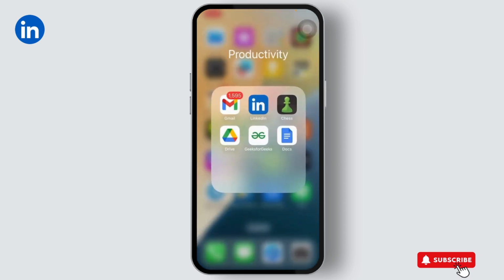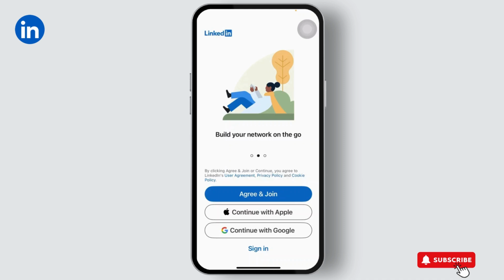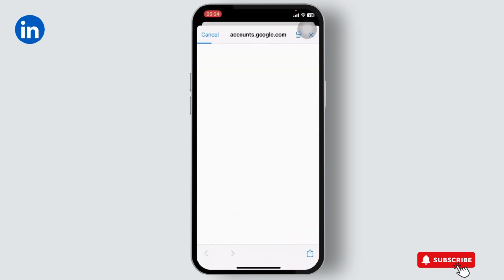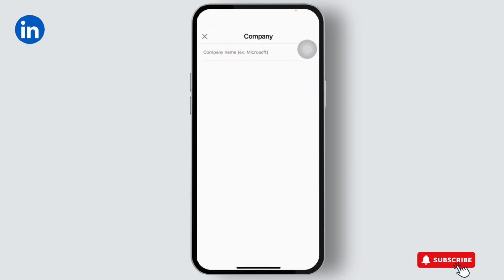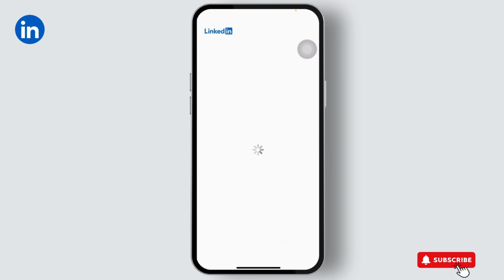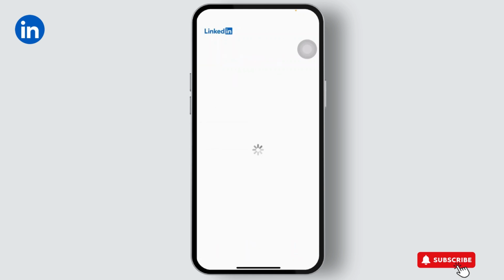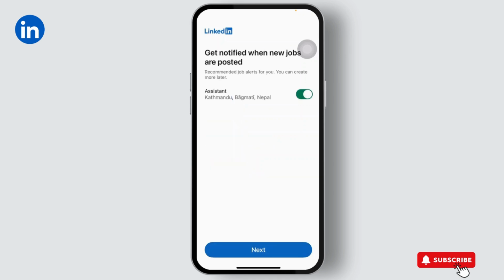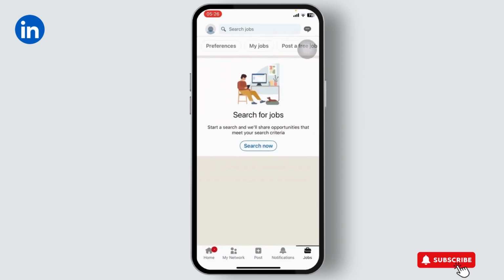How to Create “LinkedIn Account”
Learn how to easily create a LinkedIn account and set up a professional profile in this step-by-step tutorial. Whether you're a beginner looking to build your online professional presence or want to create a LinkedIn account for job opportunities, we've got you covered!

In this video, you'll discover how to create a LinkedIn account, how to use LinkedIn effectively, and tips for creating a standout LinkedIn profile. This guide is perfect for beginners or anyone wanting to improve their LinkedIn profile for job searches or business purposes.

0:30 Step 1: Signing Up for LinkedIn
1:00 Step 2: Creating a Professional LinkedIn Profile
1:30 Step 3: Setting Up Your LinkedIn Account for Jobs